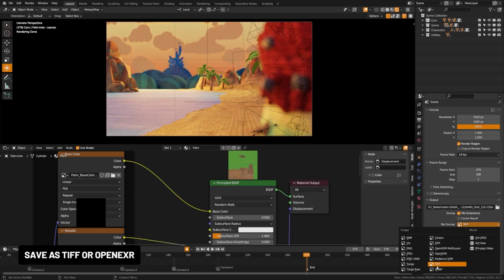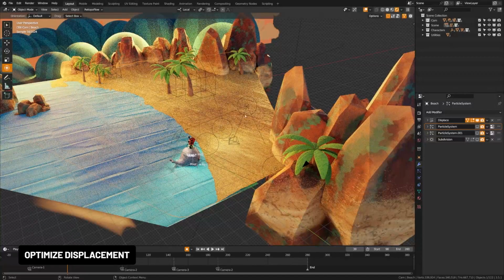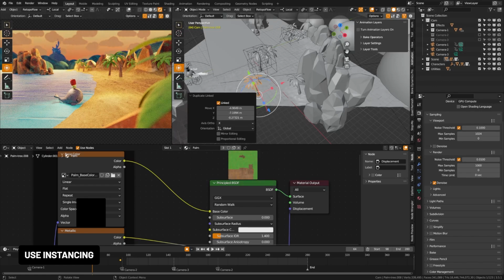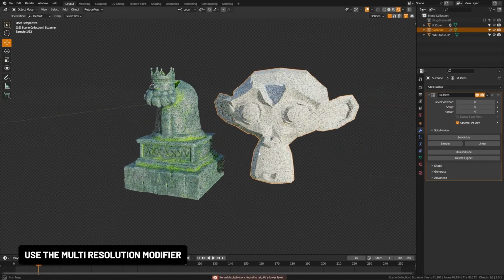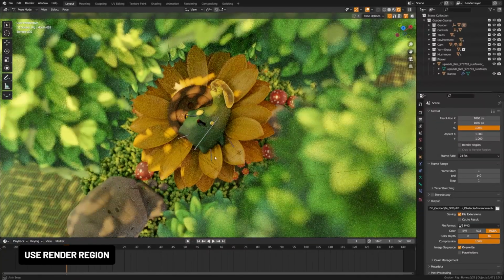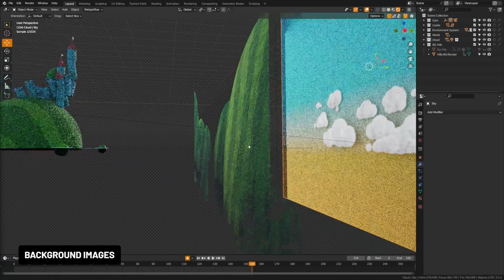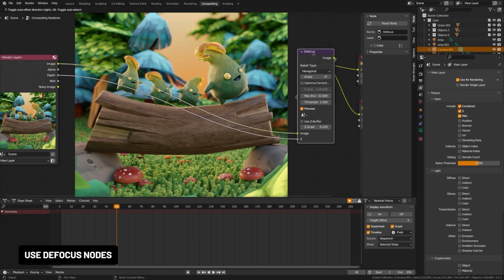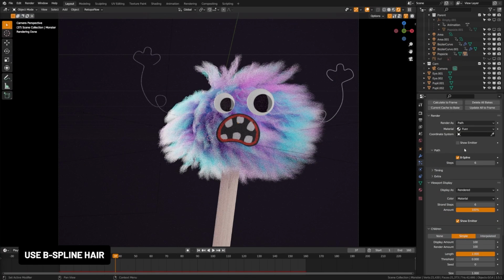EVERY way to SPEED up Cycles! Up to 1000% - Blender 3D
Struggling with slow render times in Blender's Cycles renderer? Don't worry, I've done the legwork for you! In this video, I'll share every possible way I found to speed up Cycles, saving you the time and effort of researching yourself.

Accelerating your render times can drastically improve your Blender 3D workflow, and in this tutorial, I'll walk you through the tricks and tweaks you need to make that happen. From optimizing materials and geometry to clever settings adjustments, you'll learn all the best practices for efficient rendering in Cycles.

This comprehensive guide is perfect for Blender artists of all levels who want to get the most out of their rendering experience. No more waiting around for slow renders - it's time to supercharge your Blender Cycles!

Sharing this video with your friends and colleagues can help them streamline their rendering process too!